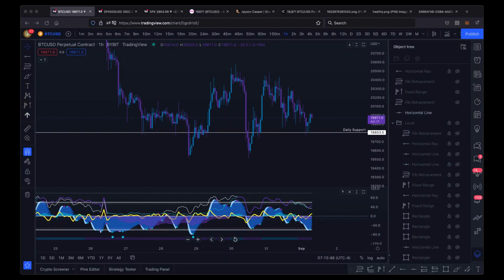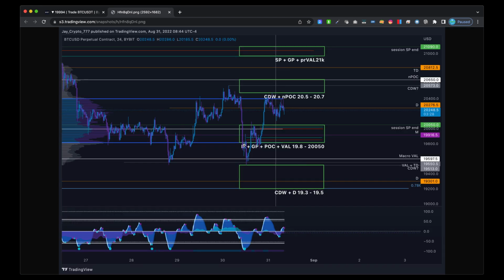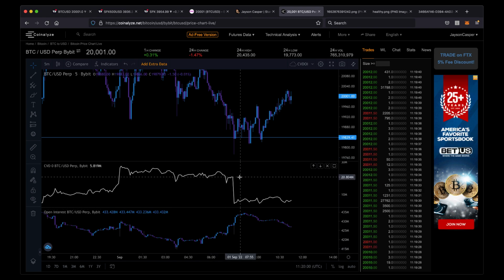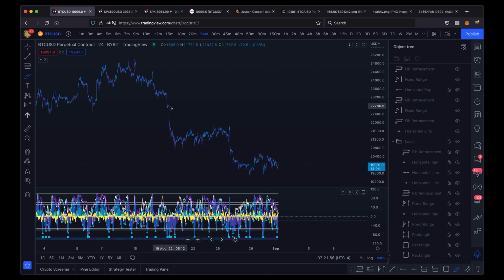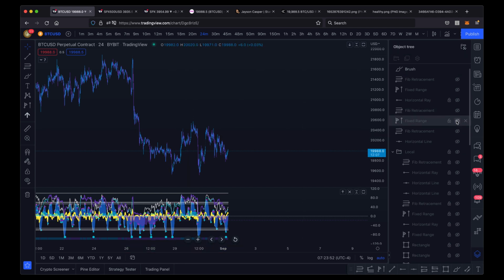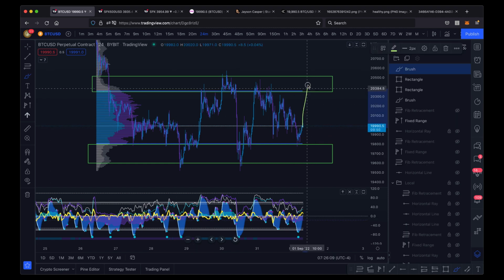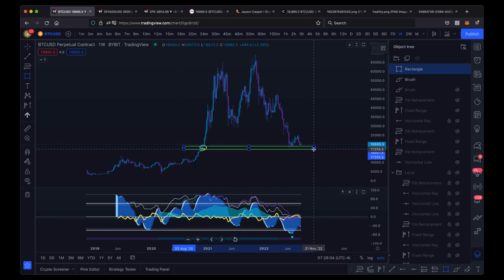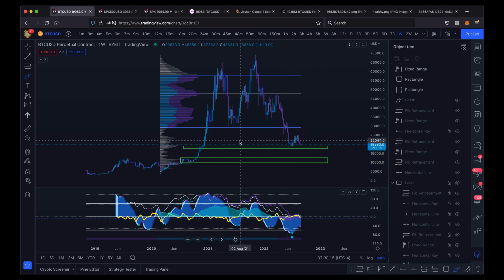IMPORTANT BITCOIN UPDATE